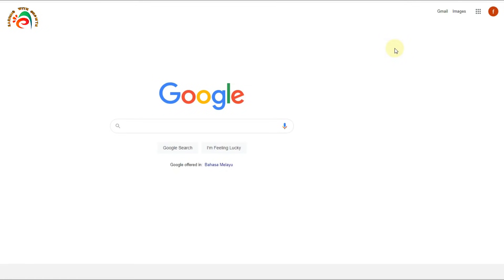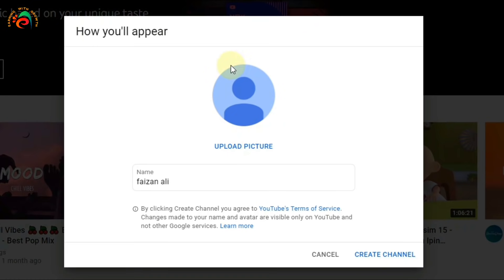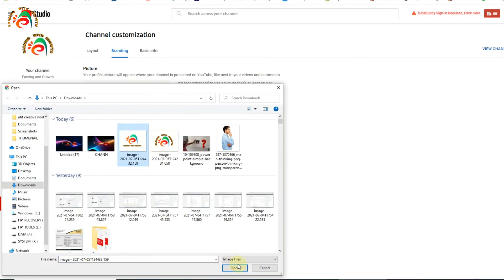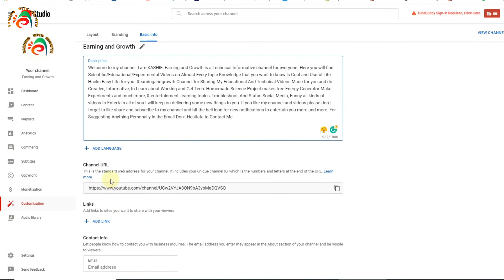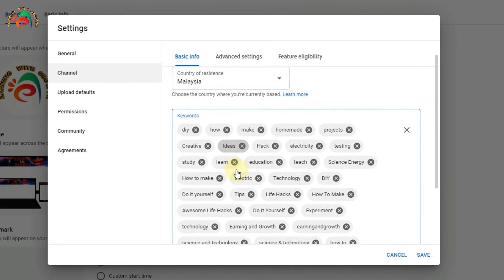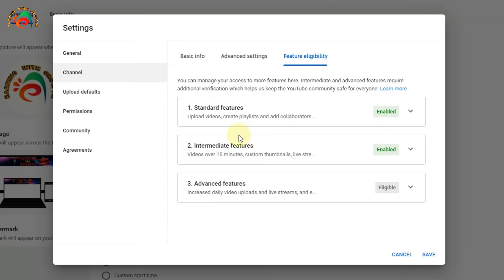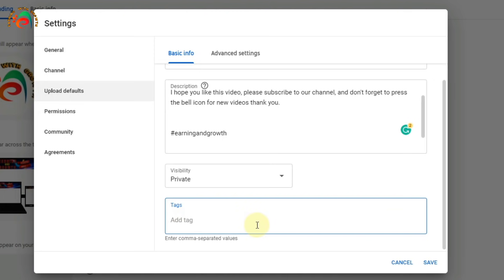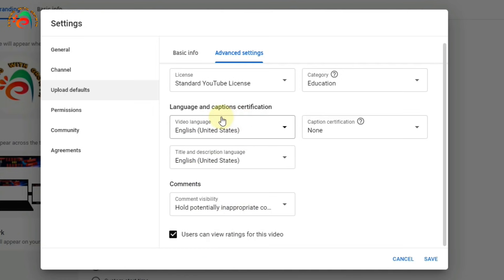How to Create YouTube Channel & Earn Money from YouTube (Course) 2022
How to make a youtube channel and earn money from youtube complete steps a to z creating a youtube channel.
This Video Earning and Growth Providing You

Like ____🌷Share_____💞Comment

عزیز ناظرین
شکریہ